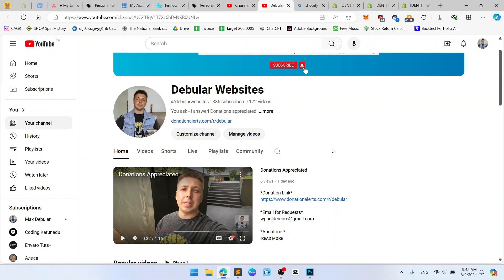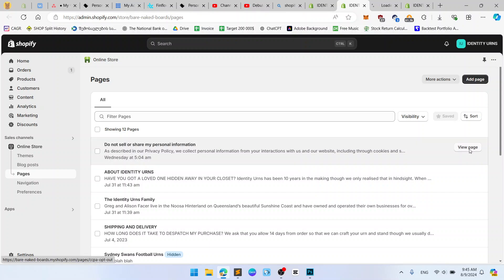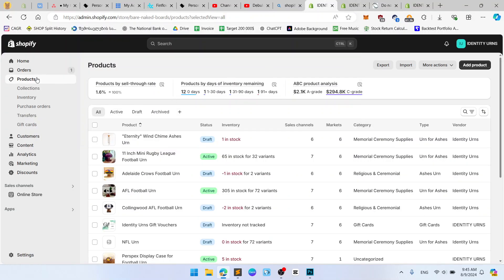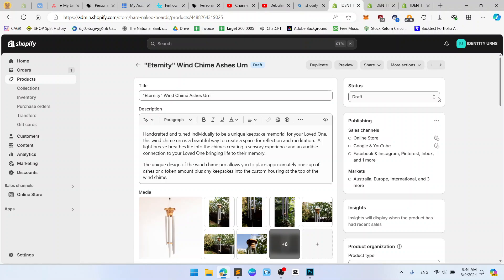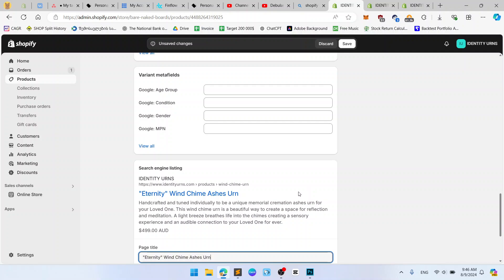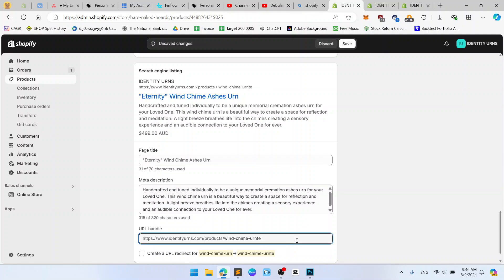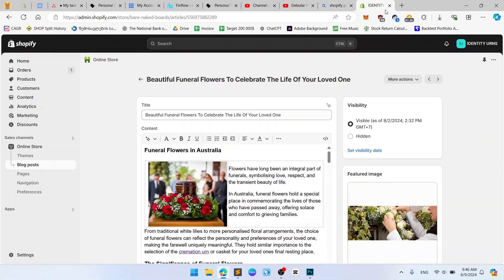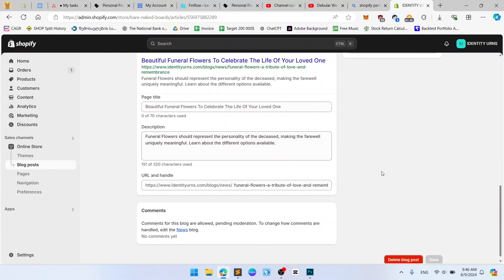How to Change Page, Product, Post URL Handle in Shopify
How to Change Page URL Handle in Shopify
How to Change Product URL Handle in Shopify
How to Change Post URL Handle in Shopify

*Important Info*

*About me:*

Hey! I’m Max (Debular Websites), a web developer with 8 years of experience. I love sharing top tips and best practices to help you handle common website challenges. I also mentor young developers to answer their questions and be more confident.

*Usefull links from Debular Websites*

If you are looking for website themes this is the best place I recommend you:

If you are looking for good hosting, from my experience this one is best: